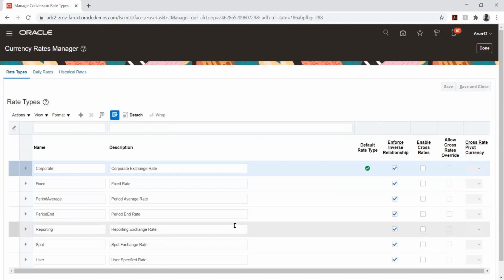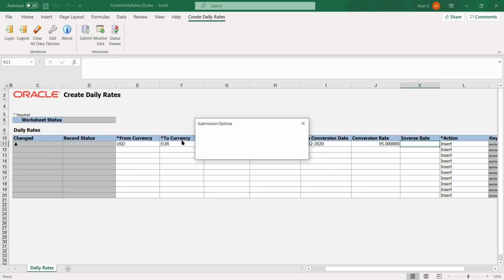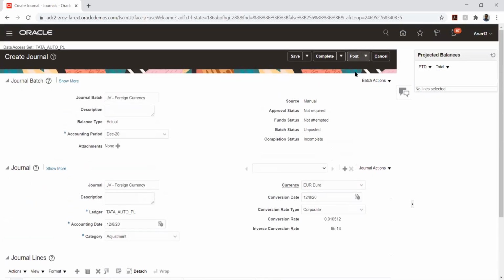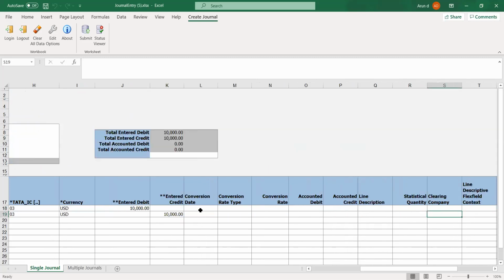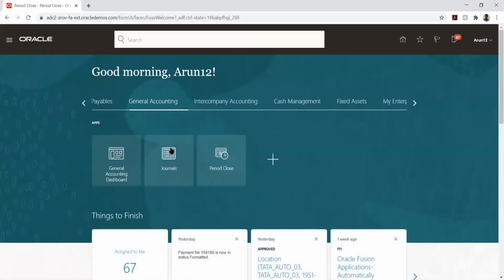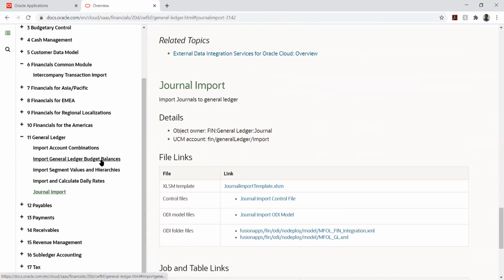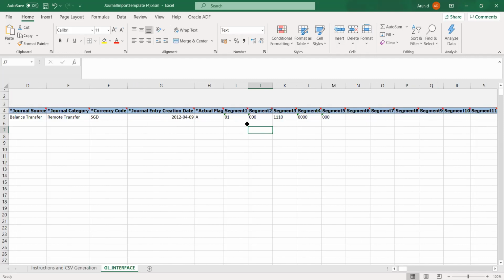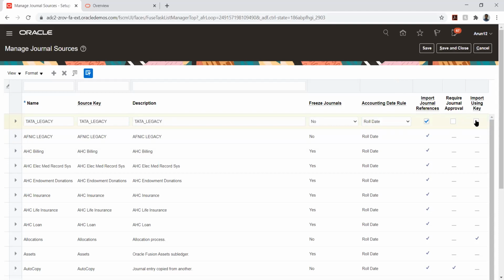Oracle Fusion - Finance AFBDI Journal Import